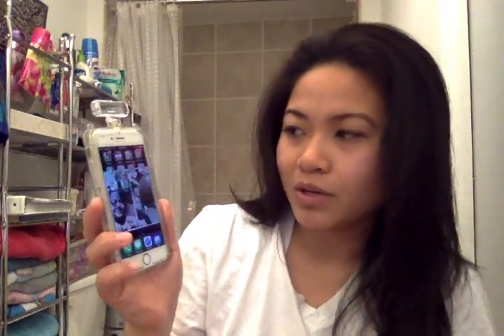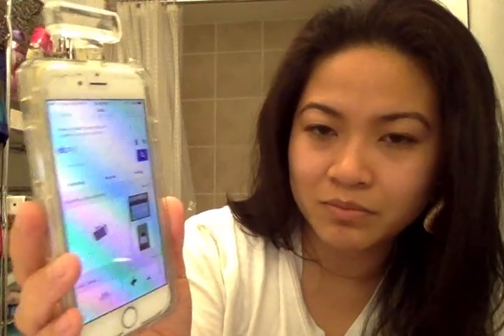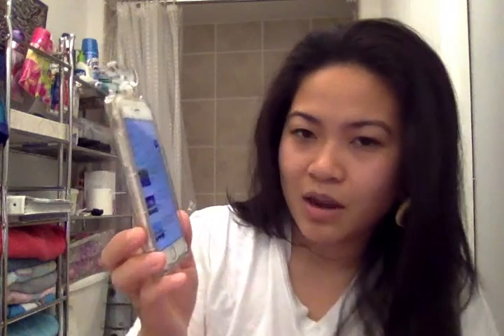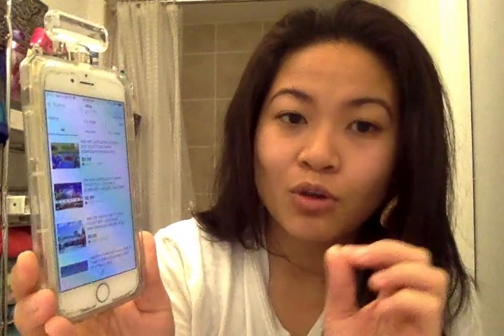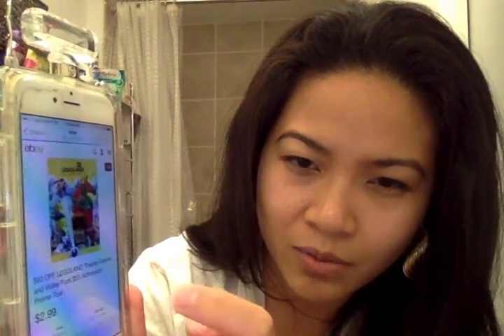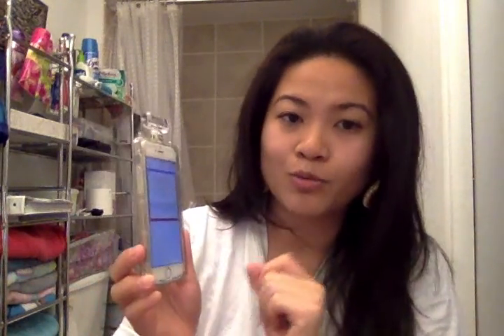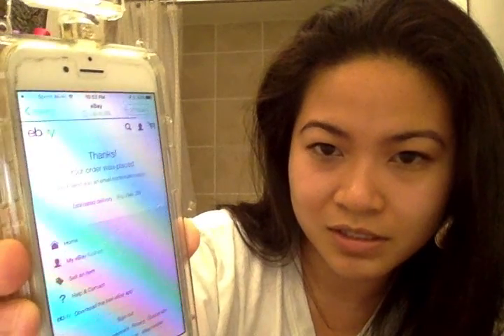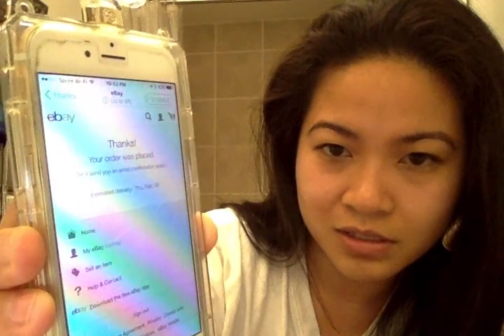How to get legoland tickets cheap!!!! part 1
Hope this video help people get legoland tickets for cheap price! If you don't have ebates, it is best to get it because it is free and you get money back just for shopping. Feel free to use my link to sign up which is , First time users get a free $10 gift card to a list of stores after their first use. Sorry for the lengthy video, some people like all the details. Enjoy!
Check out the second part to this video to see how the site for cheap legoland tickets!! enjoy ;)